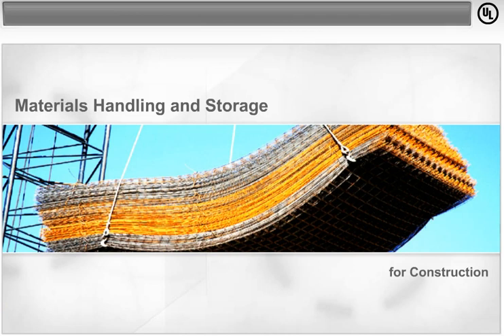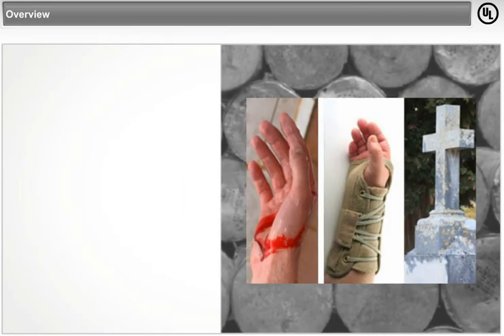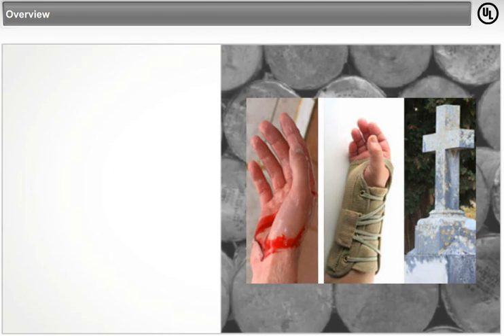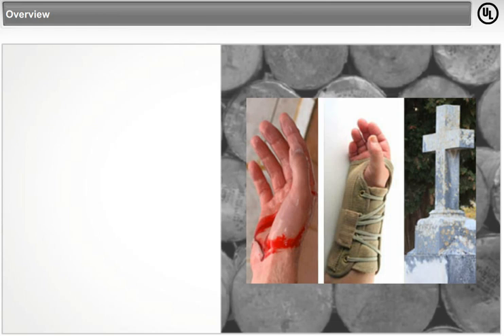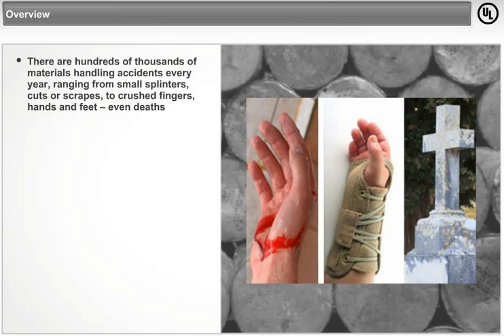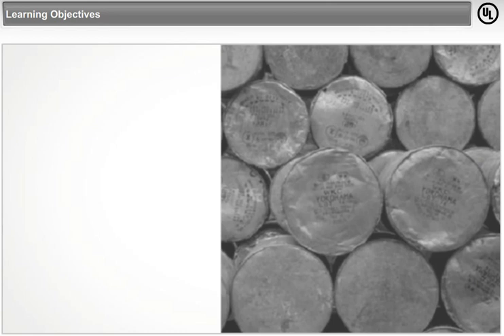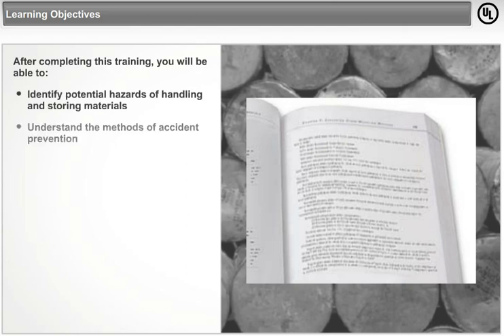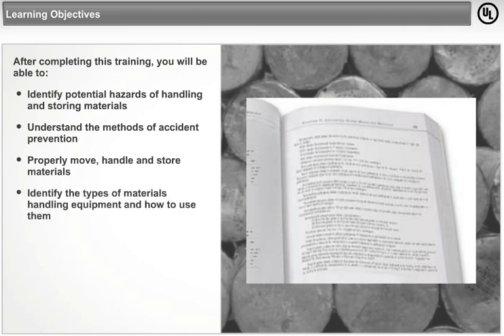Materials Handling and Storage for Construction Preview